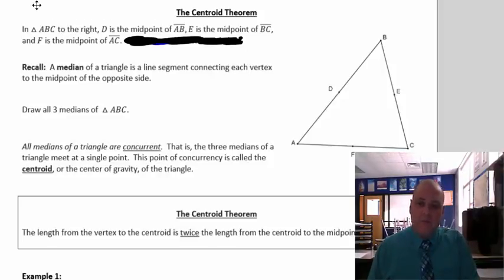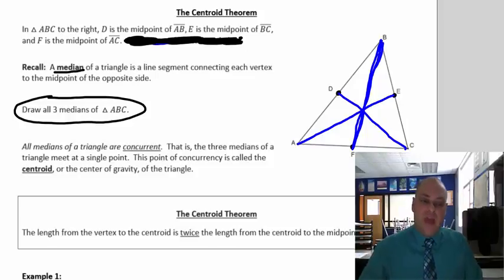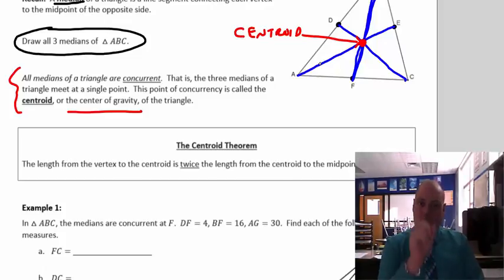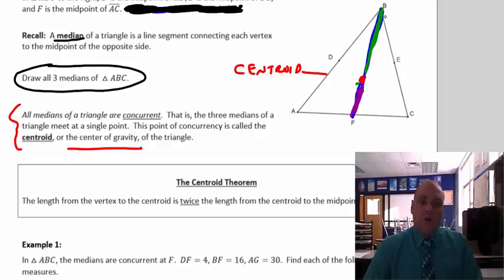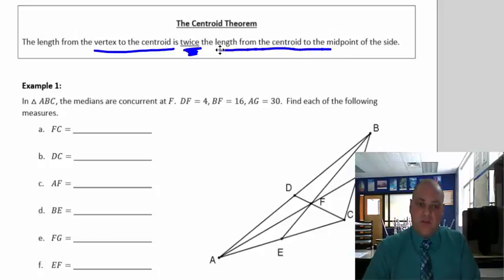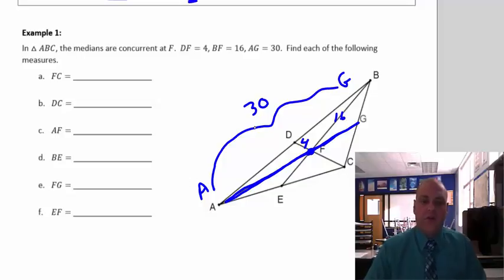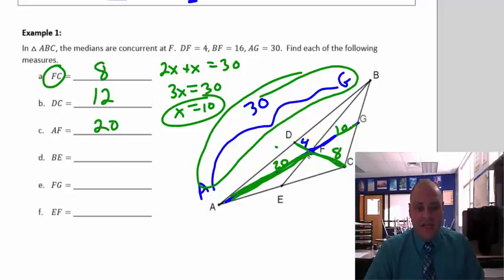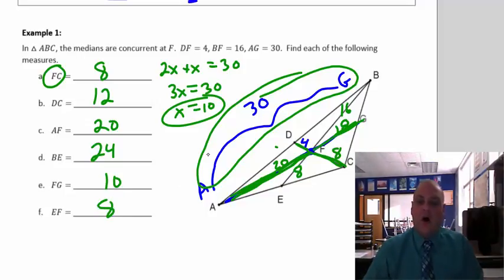Geometry Lesson 39